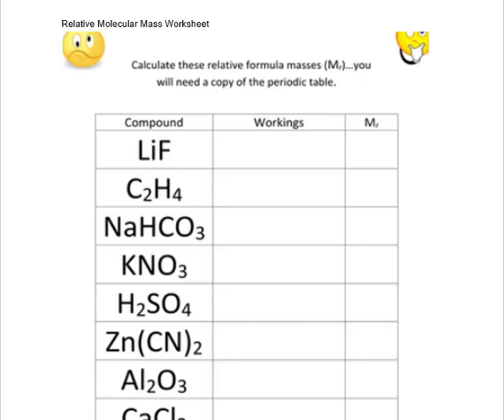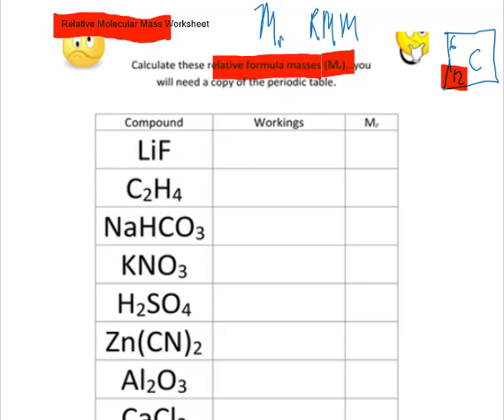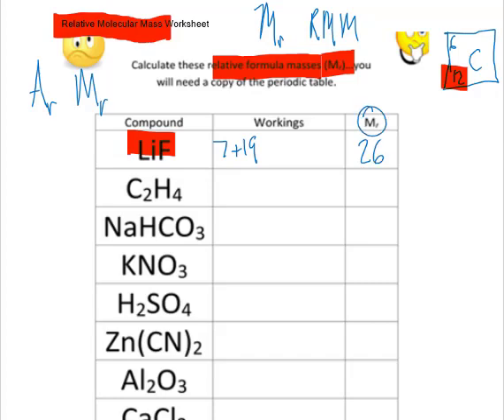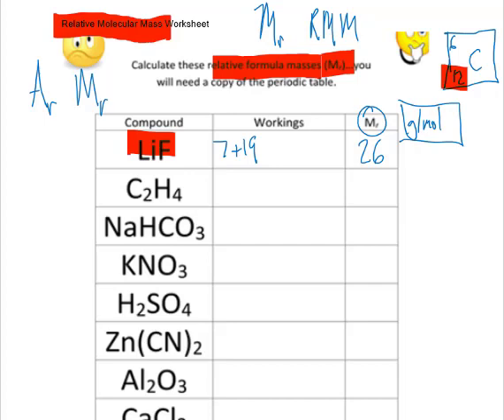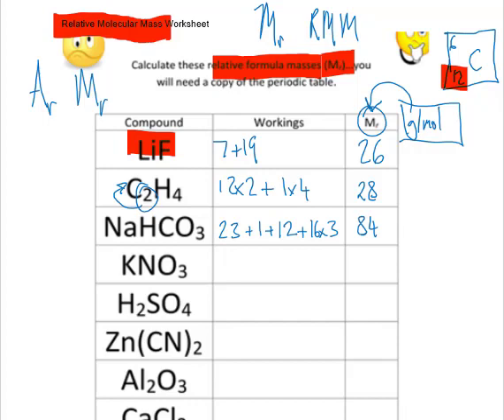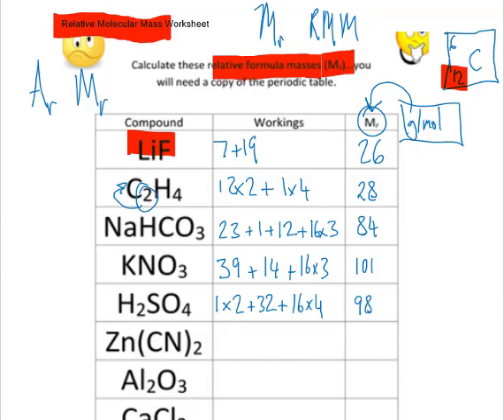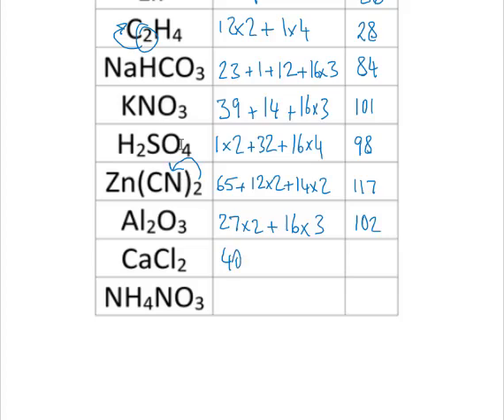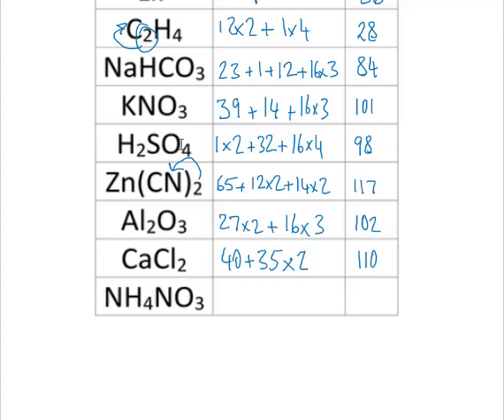Relative molecular mass worksheet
Calculating the relative molecular mass (or relative formula mass) of substances from their chemical formulae
Useful Introductory practice for stoichiometry in leaving certificate chemistry